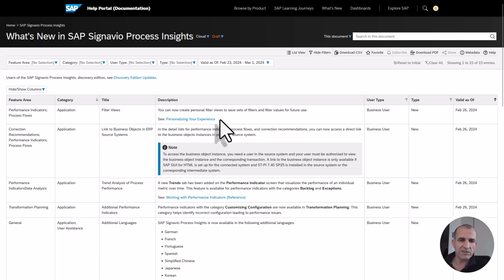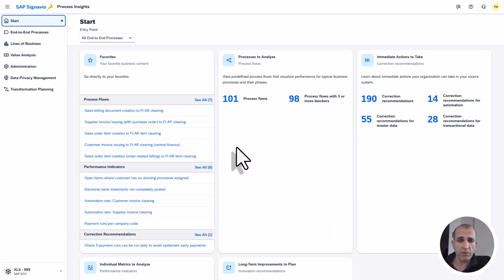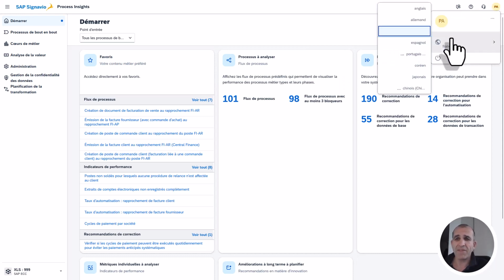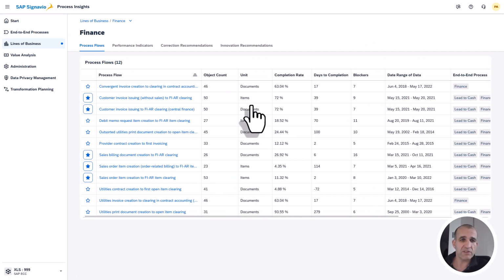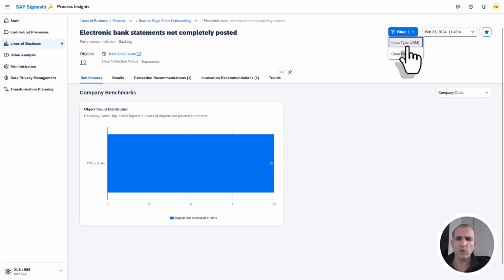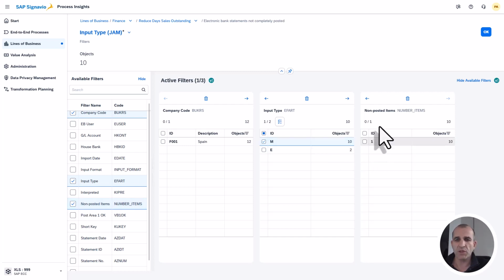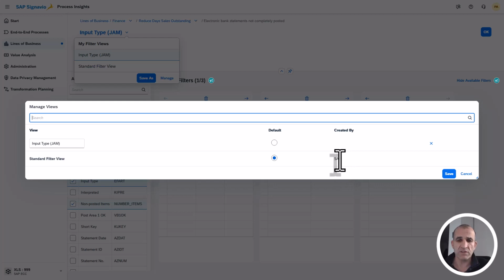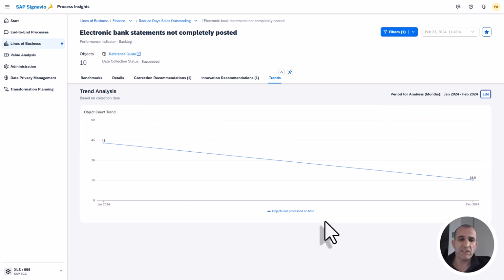SAP Signavio Process Insights 2402 release highlights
Demo and tutorial  on how to switch languages, save filters and use trend-lines for process performance indicators